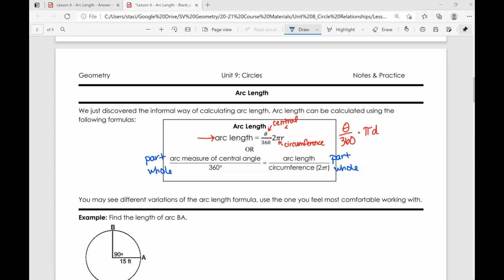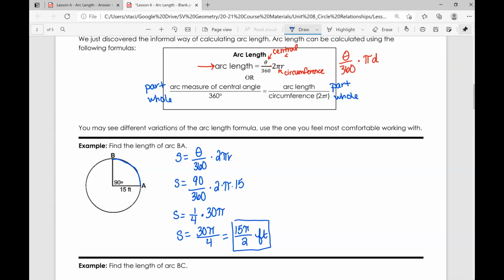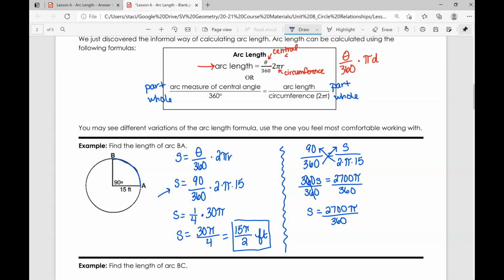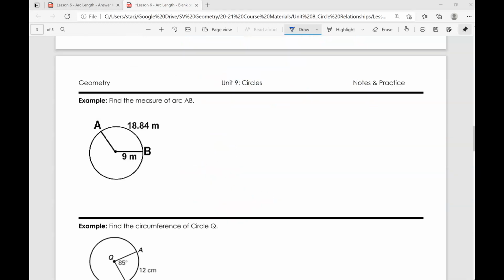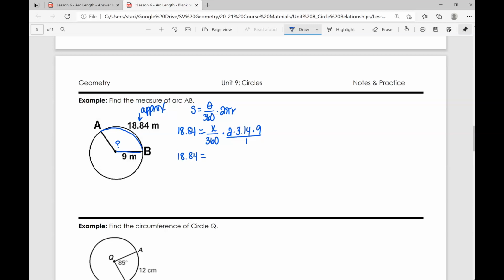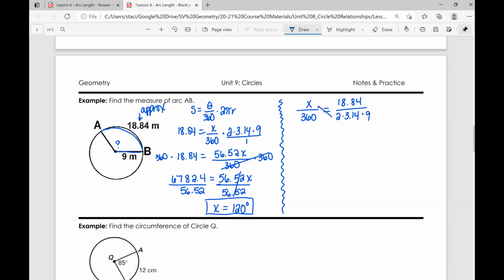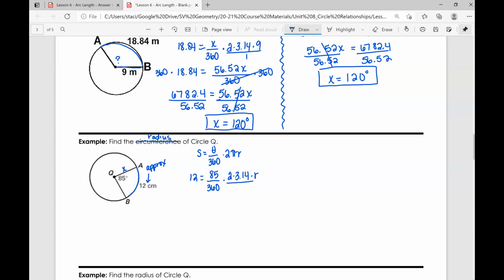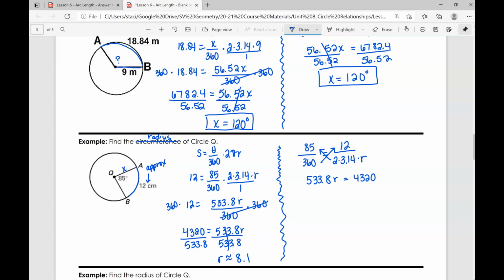9.6 Arc Length Examples